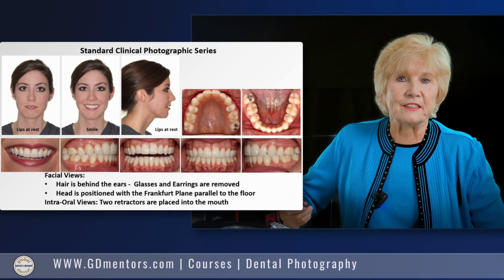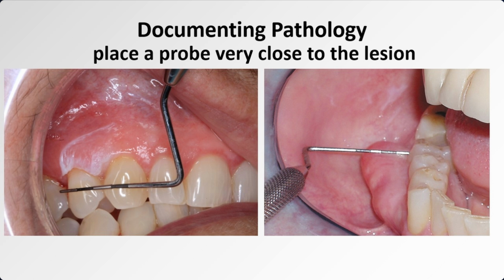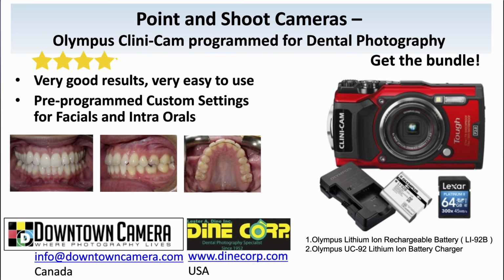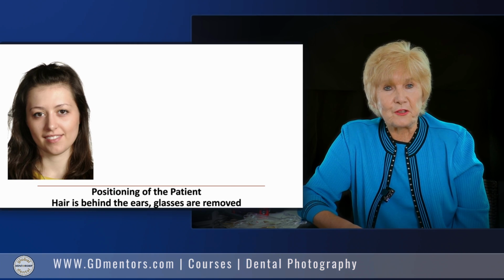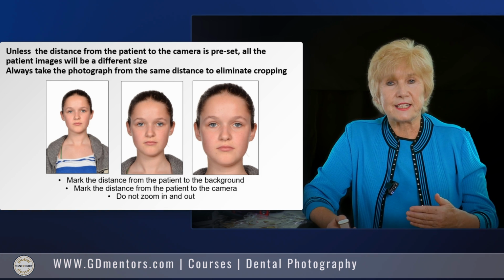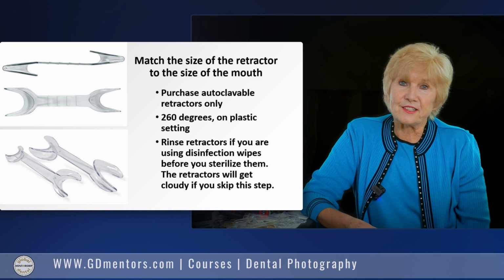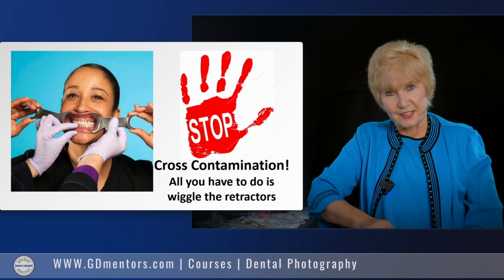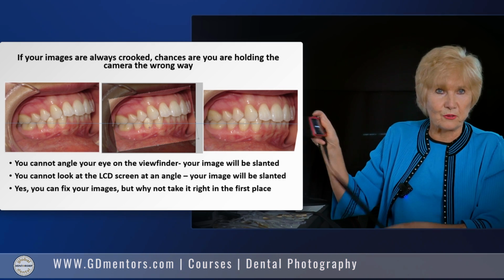RitaBauer Lecture Part1